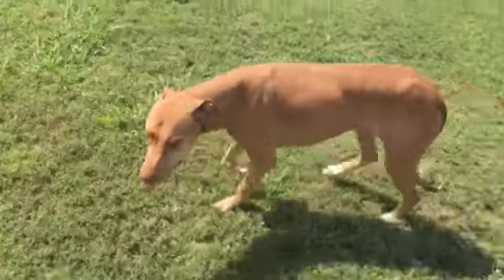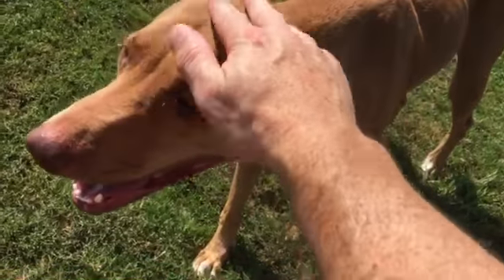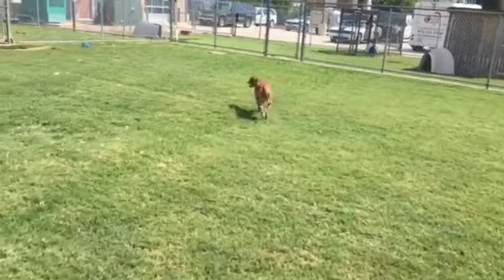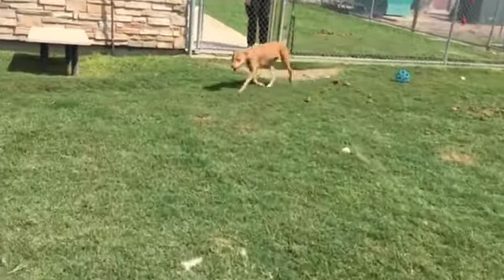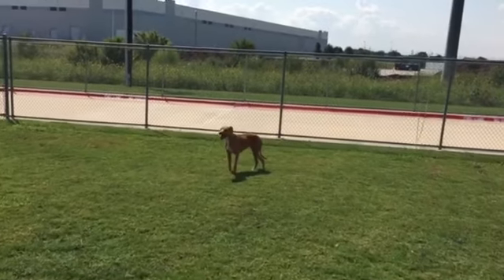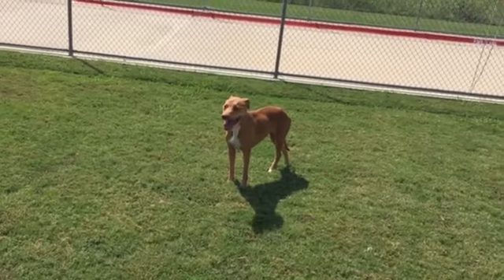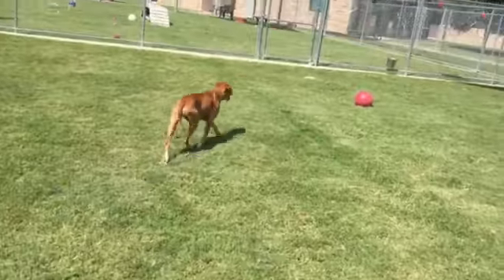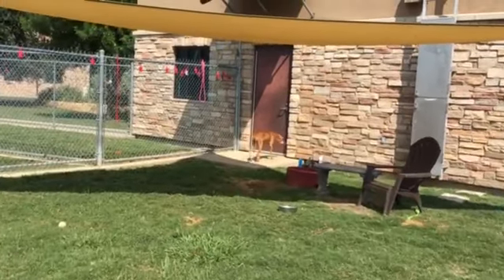Nancy: 6 yr female retriever/lab mix - Irving Animal Shelter 4140 valley view lane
Nancy is a 6 year old female lab/retriever mix - she's skinny and could stand to gain some weight but she's very nice.  Skittish but friendly. She is at the Irving Animal Shelter 4140 valley view lane